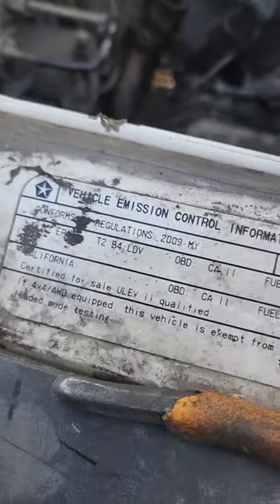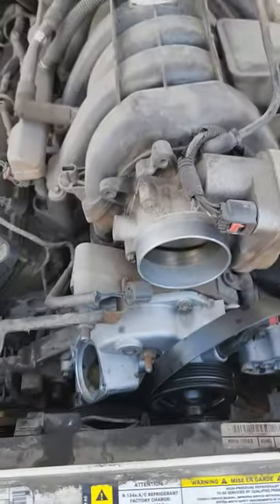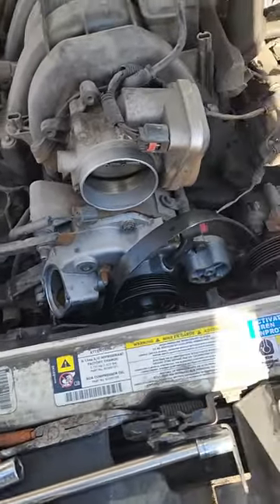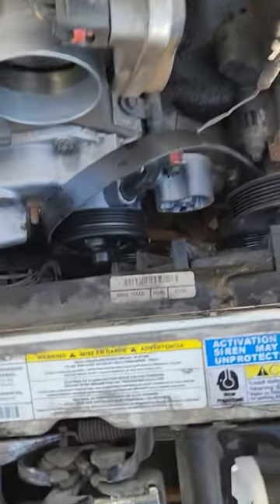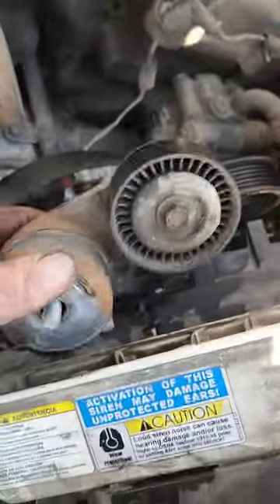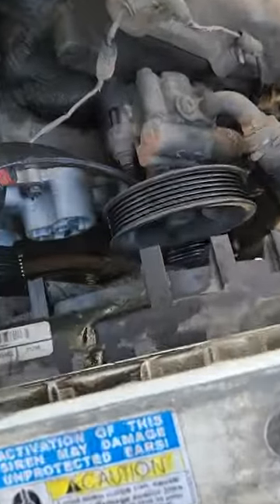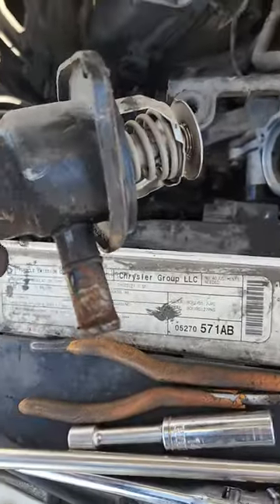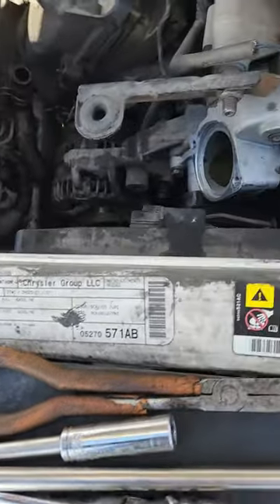2009 dodge charger V8 radiator fan no room how to get it out replace fan. short video